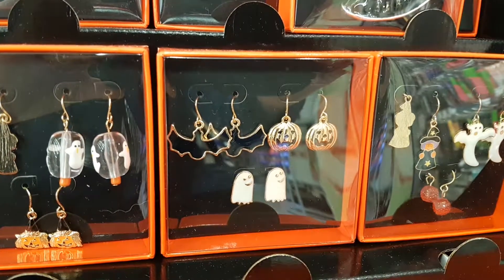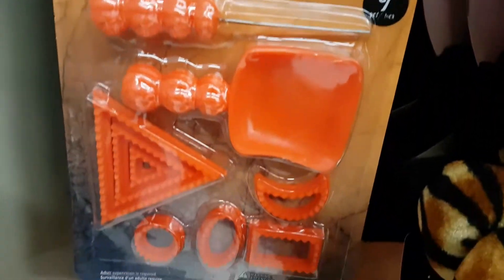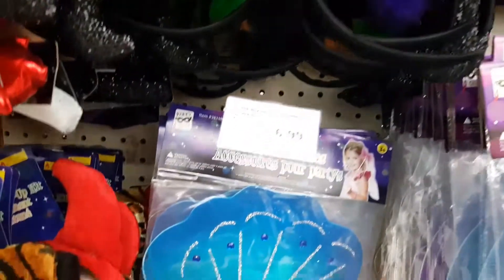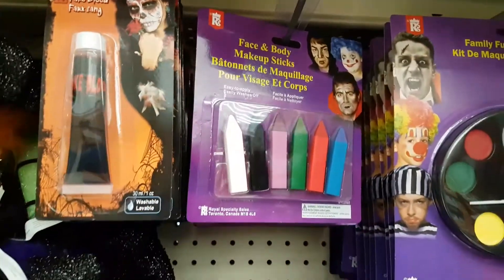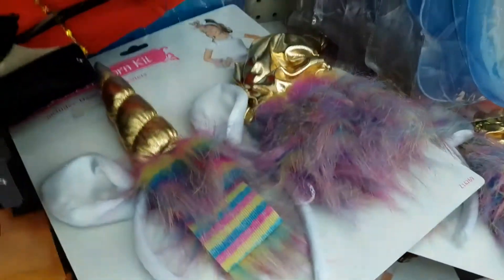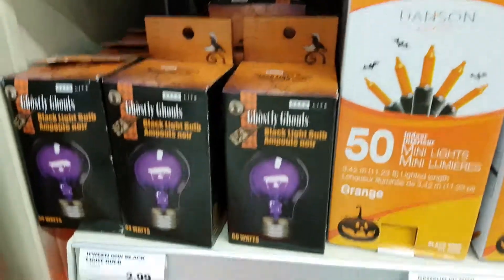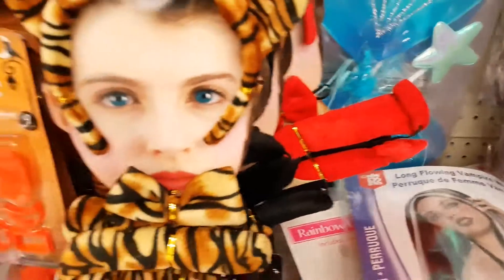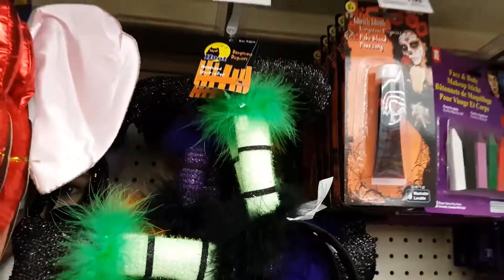🎃Let's Go Halloween Shopping! 2018🎃